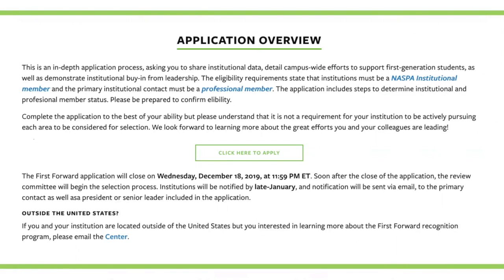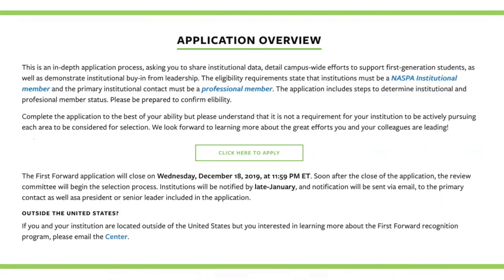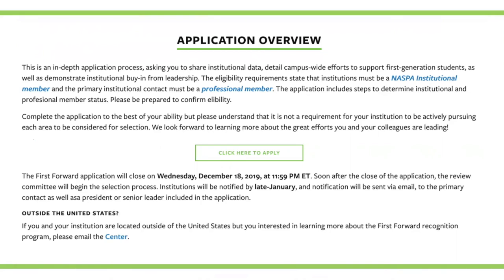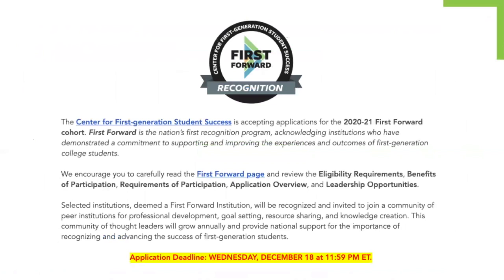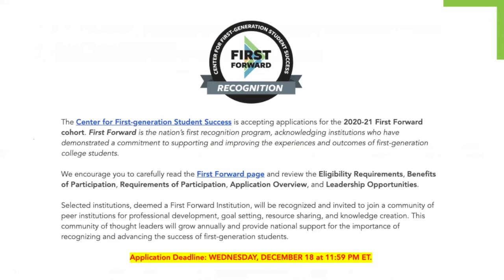First Forward: Application Overview